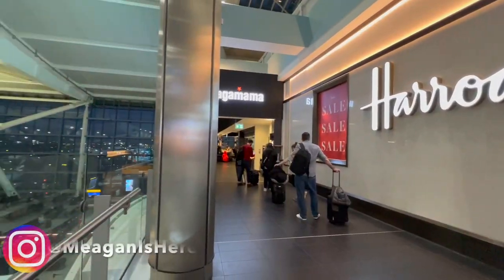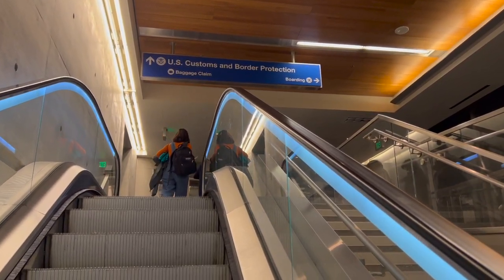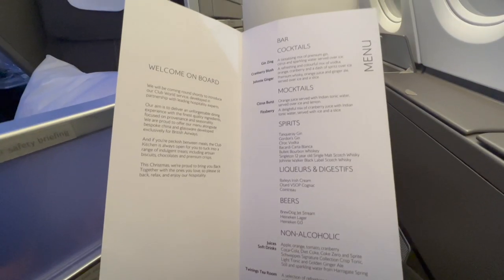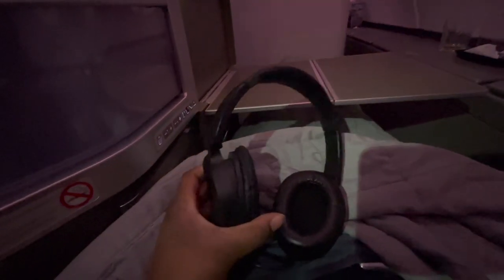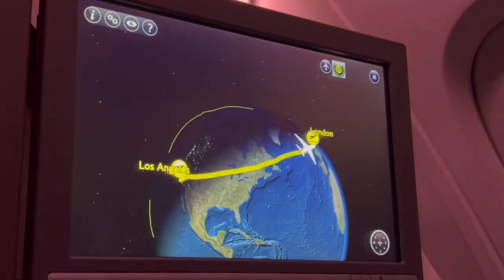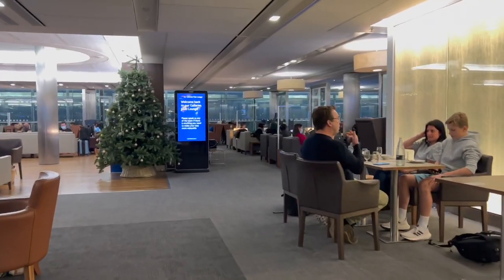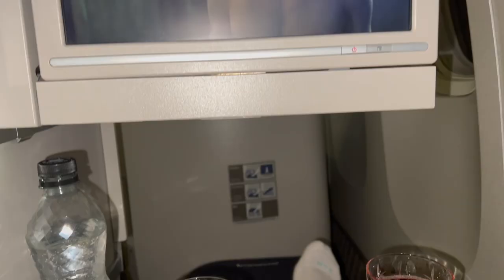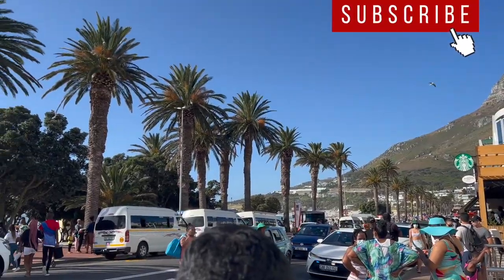FLY IN STYLE 🤑! || LAX to LHR to JNB || CLUB WORLD BRITISH AIRWAYS BUSINESS CLASS || LIE FLAT SEAT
Hey everyone! Come fly with me from Los Angeles (LAX) to London Heathrow (LHR) to Johannesburg (JNB) in British Airways' Club World Business Class product! Both legs of the flight were in a fully lie flat seat that turns into a bed. Would you book this flight? What do you think about the food?

Instagram.com/meaganishere

Mansion living!! Check out my tour of the villa I rented in Camps Bay, Cape Town South Africa

My comparison of Kilian's, Love Don't Be Shy (Rihanna's alleged signature scent!) to a dupe from Oakcha called Sweet Addict: